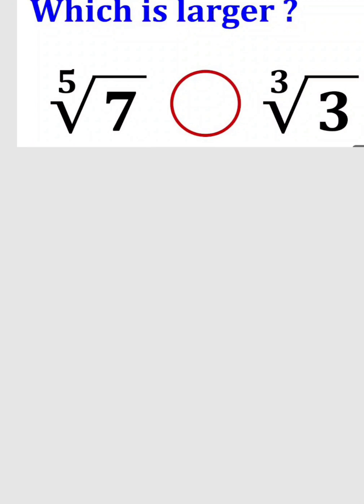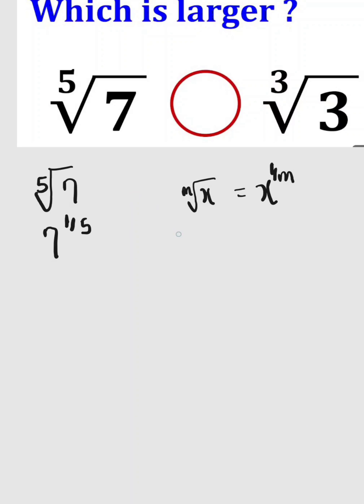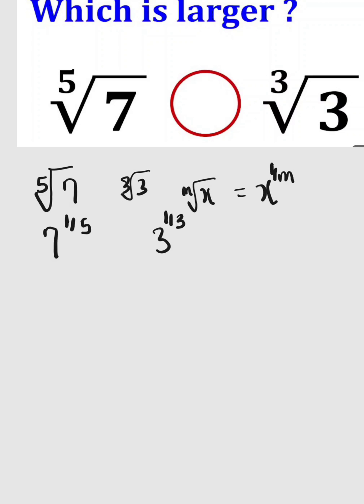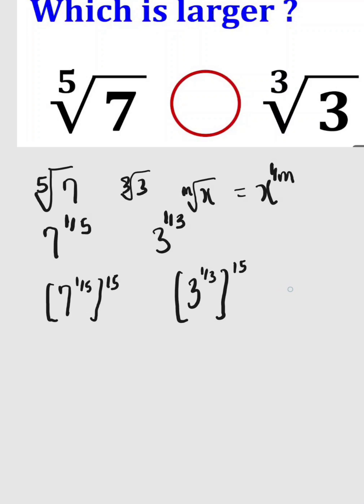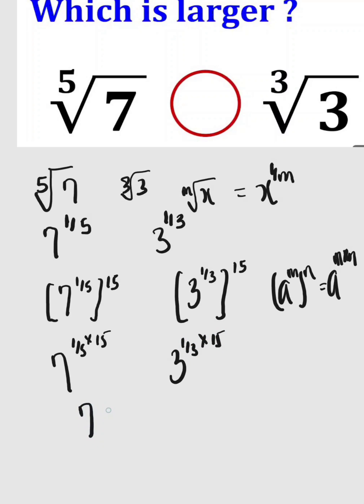Which of these two is Larger ?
Determine the larger value